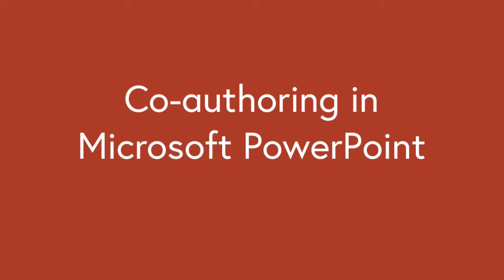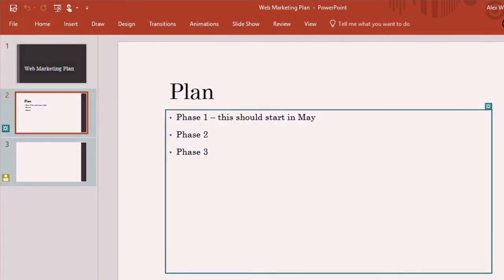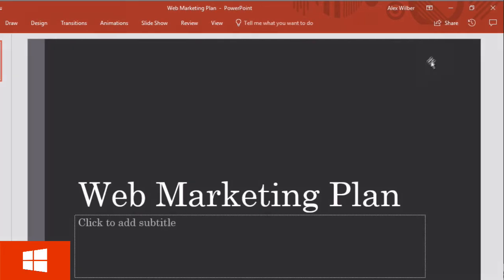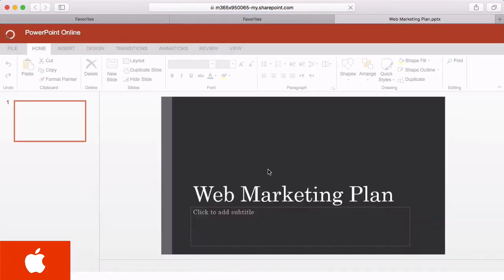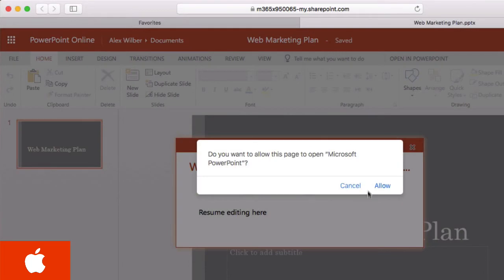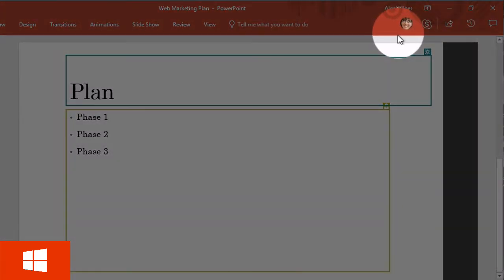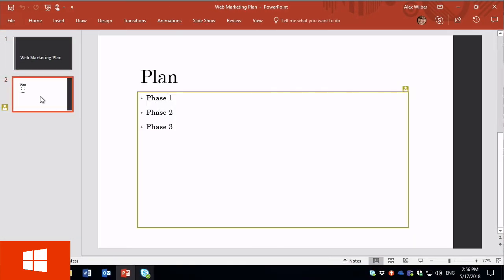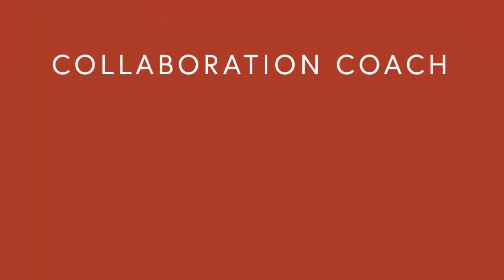Co-authoring in Microsoft PowerPoint - Sharing and Presence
This is the first video of a four-part series. Here we review the process of creating a slide deck in Office 365, sharing it with a co-author and how presence is flagged within the deck.